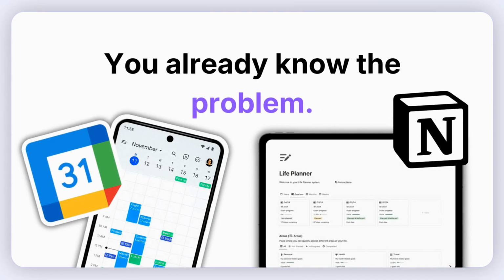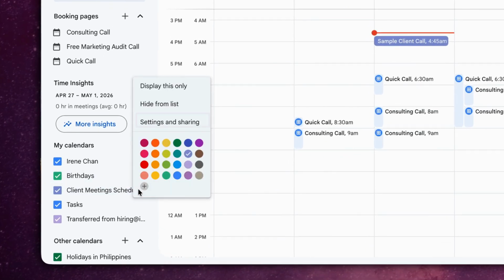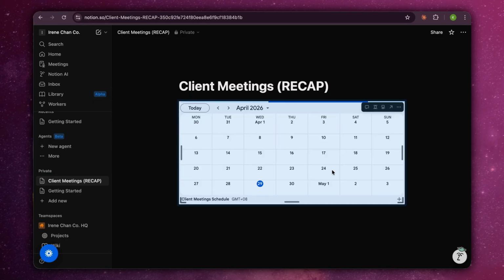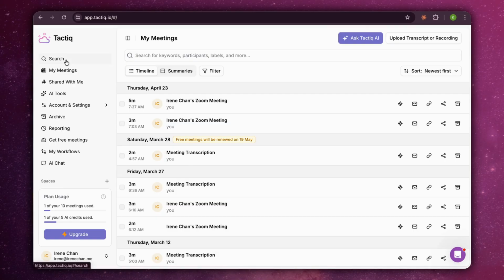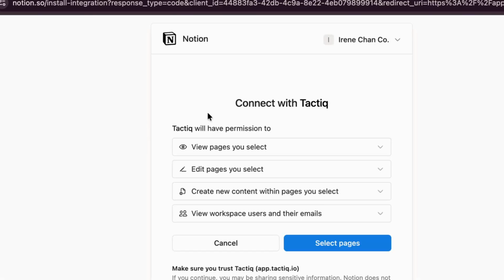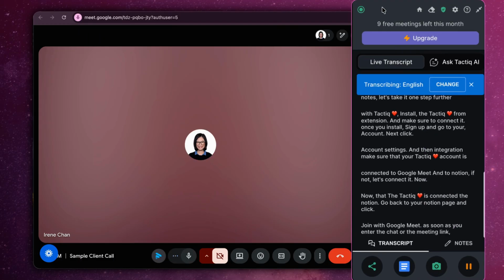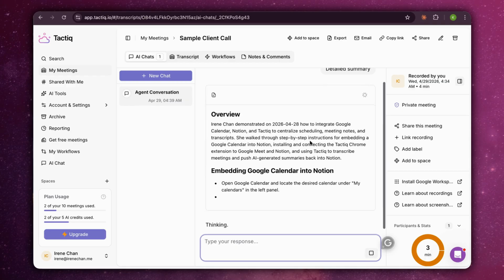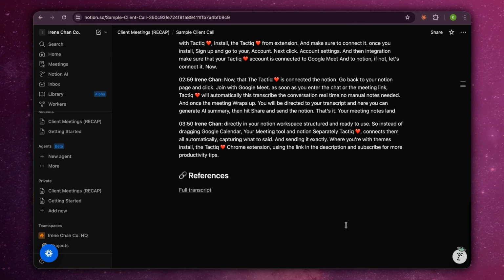How to Add Google Calendar to Notion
If you live in Google Calendar and Notion, you already know the problem.

Your schedule is in one place. Your work is in another.

Here's how to connect them.

⏰TIMESTAMPS
0:01 – Why Google Calendar & Notion Don't Talk to Each Other
0:10 – How to Embed Google Calendar into Notion
0:47 – Connect Tactiq to Notion for Auto Meeting Notes
1:24 – Auto-Transcribe Meetings & Generate AI Summaries
1:50 – Send Meeting Notes Straight to Your Notion Workspace

Good luck!

Tactiq Team